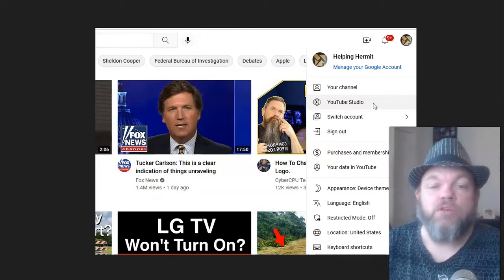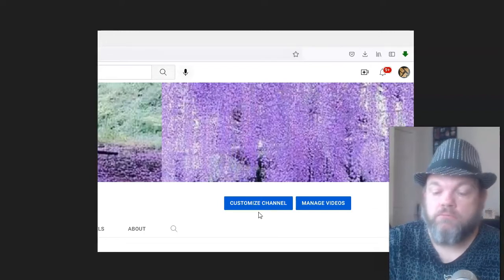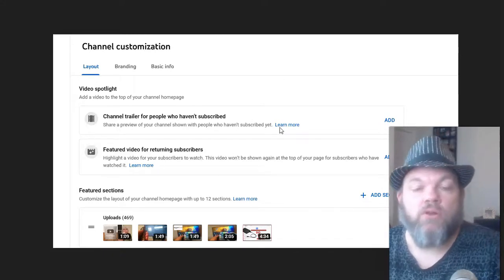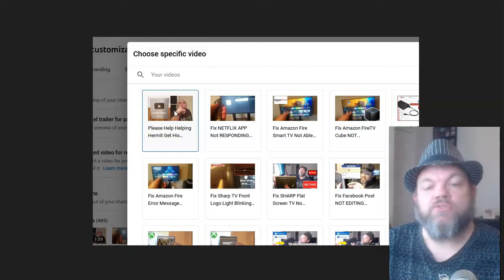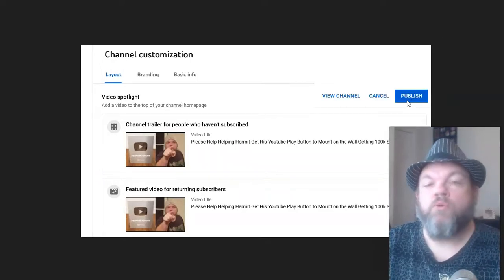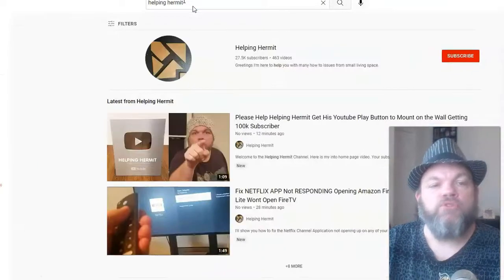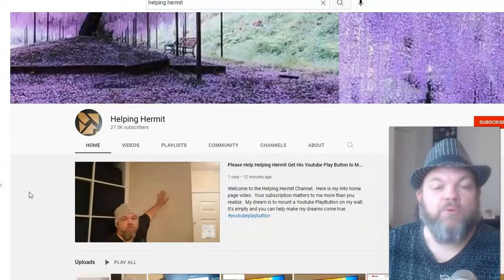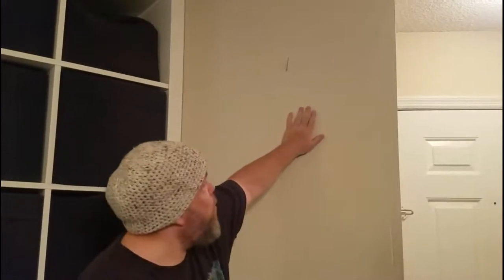How Put Your Own VIDEO on Youtube Channel Homepage to Start Automatically Play Trailer for Viewers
Quick video showing you how to add your Youtube feature video to autoplay when someone clicks on your home page. You can set which video a returning subscriber will see and a separate video for a new viewer.